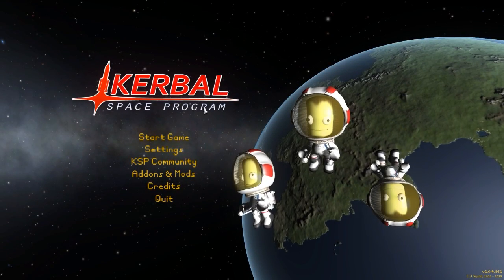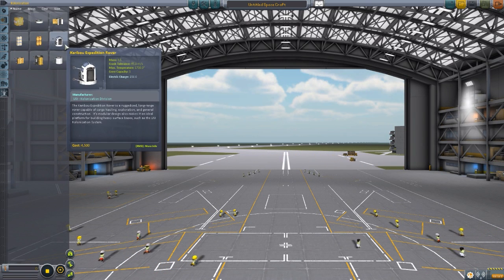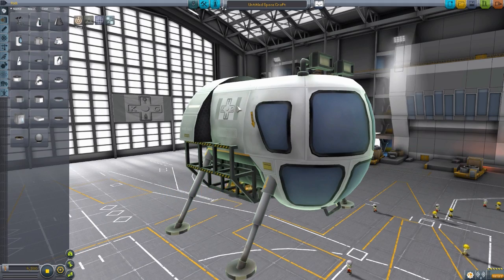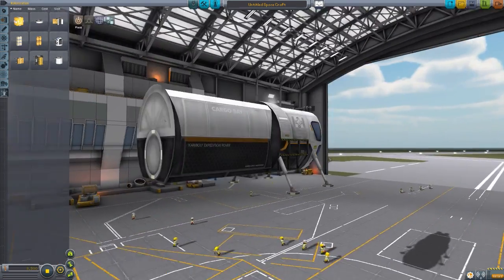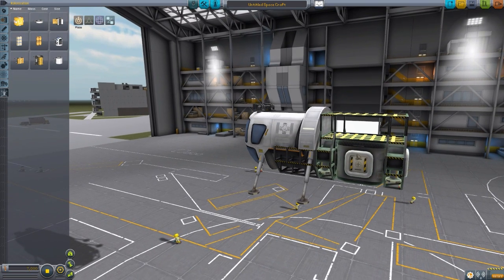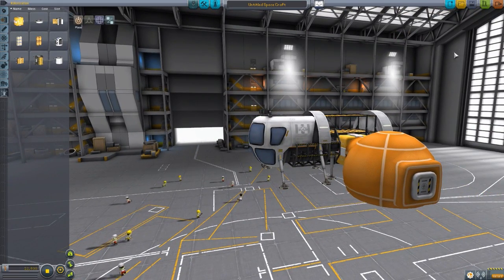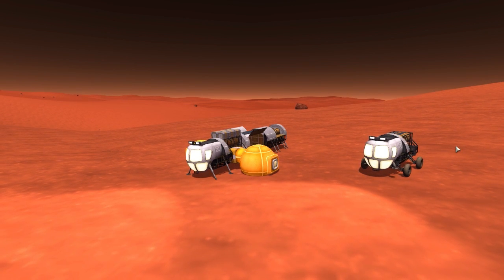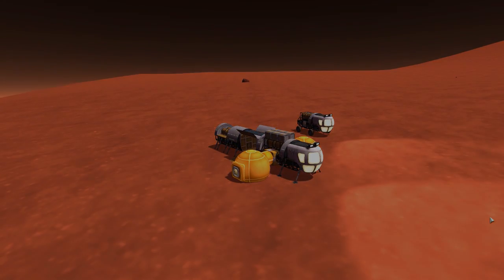KSP Mods - Karibou Expedition Rover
In this episode I mess around with the Karibou Expedition Rover mod which adds into the game a selection of parts for building rugged rovers for hauling and colonization.